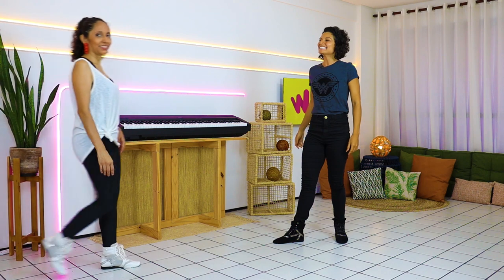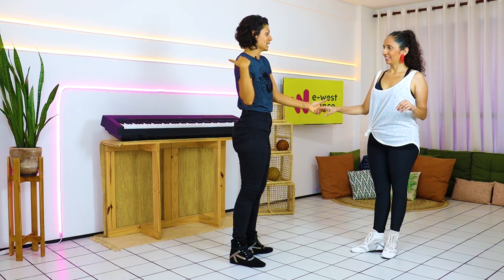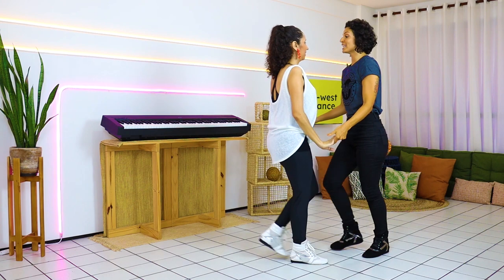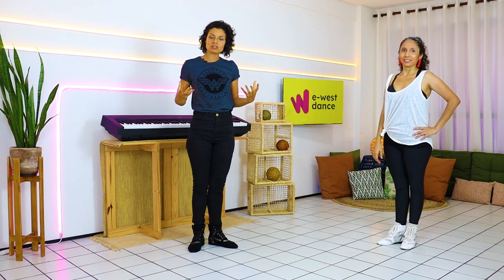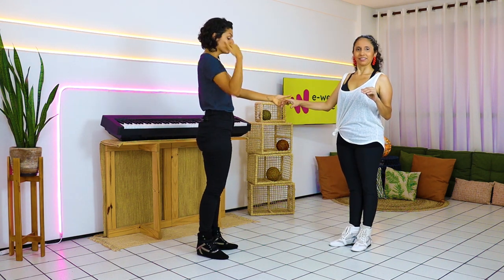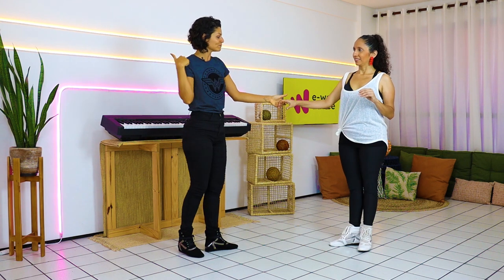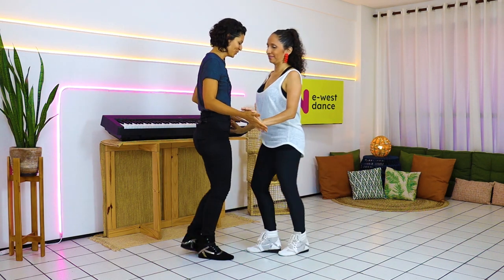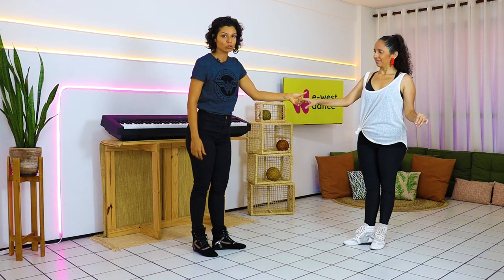5 THINGS THAT MAKE YOUR WEST COAST SWING TOO BASIC WHEN DANCING AND HOW TO END IT!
Are you thinking your dancing is too basic? On this video I will help you to change this!

Learn West Coast Swing dance step by step from beginner to advance 4X faster than in a dance school!

VIRTUAL PRIVATE LESSON ►Talk to me!

↓ YOU CAN ALSO FIND US HERE ↓
Instagram | Tik Tok : @ewestdance